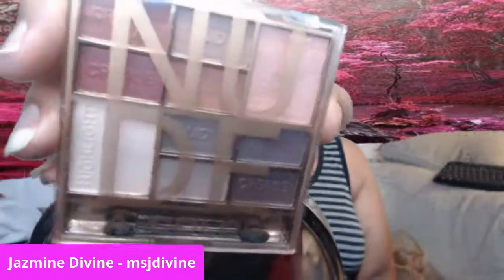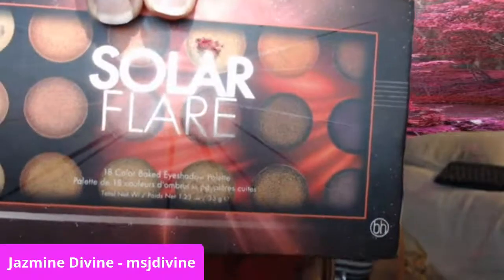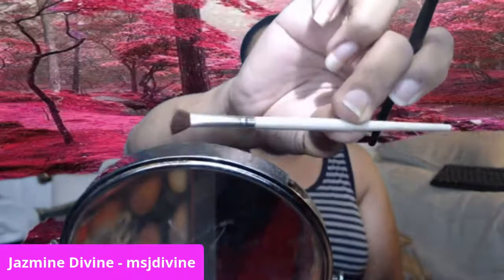Get It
Me And Makeup on my bday